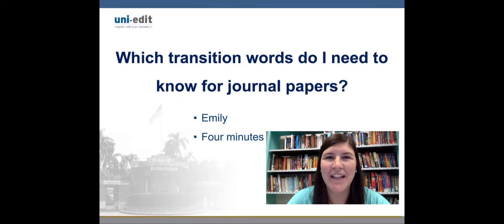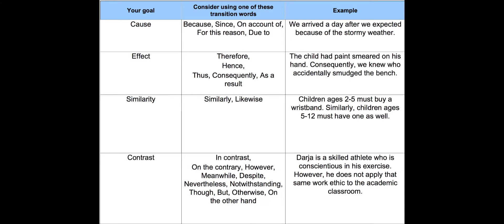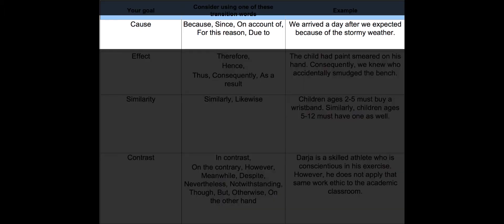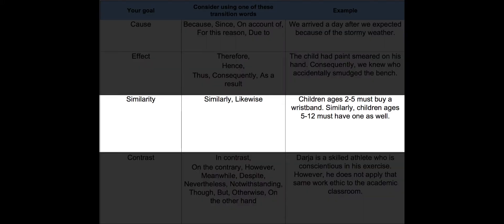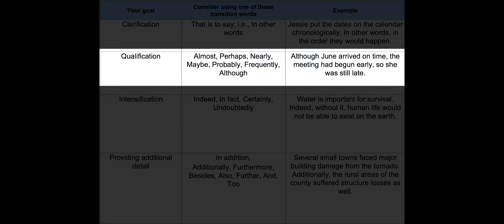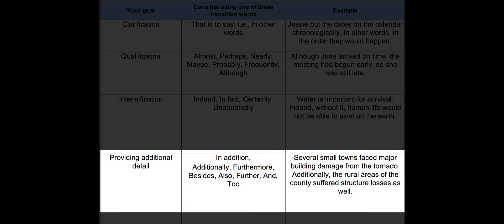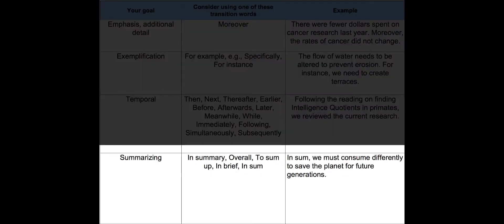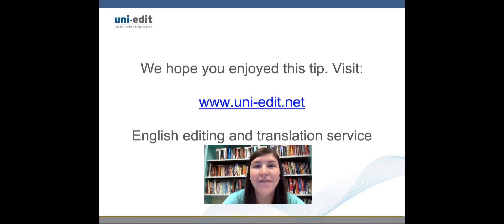Most common transition words used in journal papers and research writing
In this tip, our expert teacher, Emily, describes why transitions are important in writing. Additionally, she covers transition word options that could be used depending upon the goal of your transition.

The common transition words for academic English are presented with examples. These transition words are useful for journal paper writing.

Uni-edit provides English editing and translation services for conference papers, journal papers, research papers, theses, dissertations, and other academic manuscripts.

WRT007